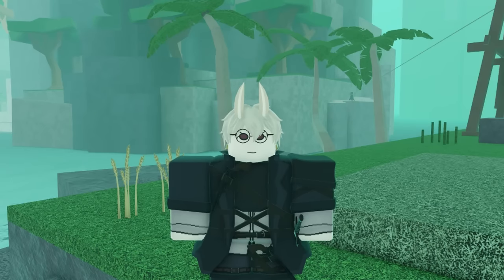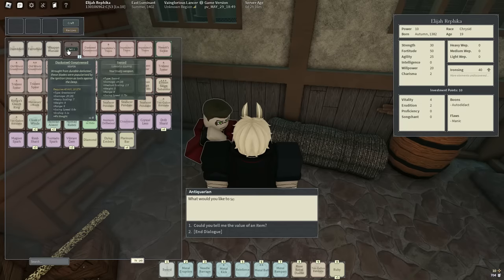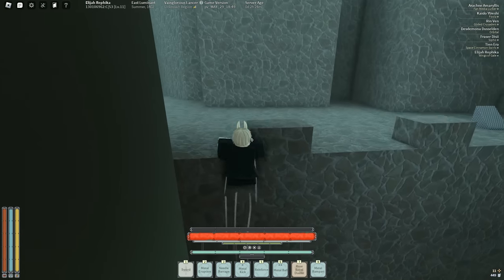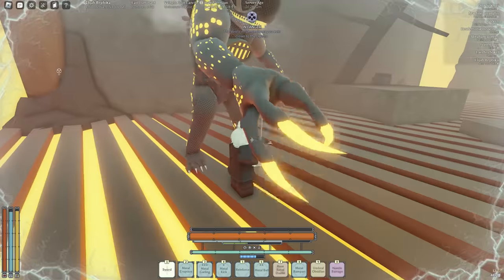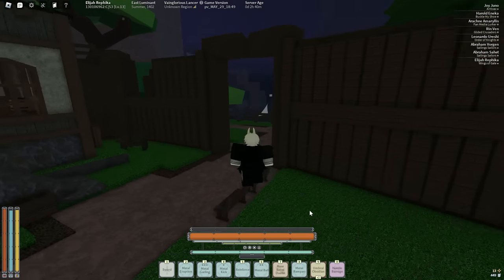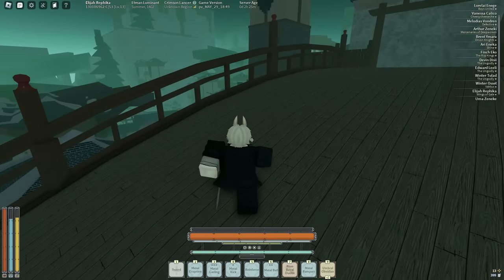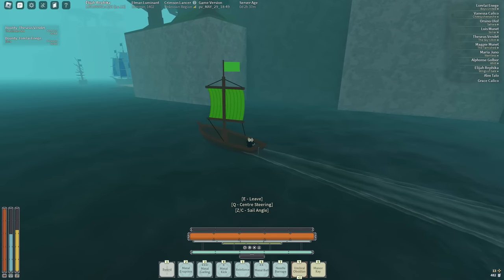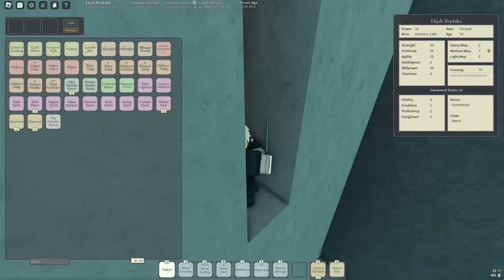[Metal] Moth Progression #2 | Deepwoken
a tad bit rushed (whoops)